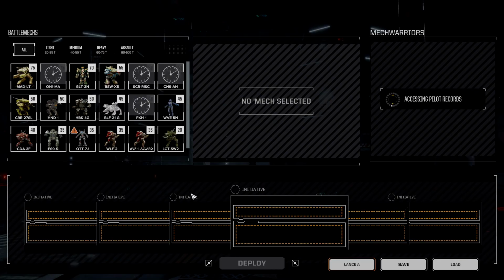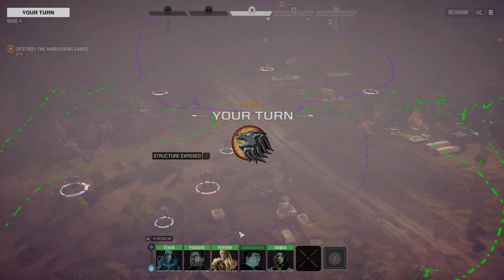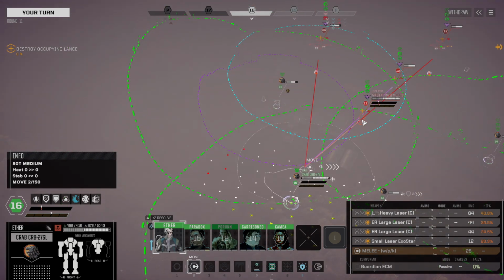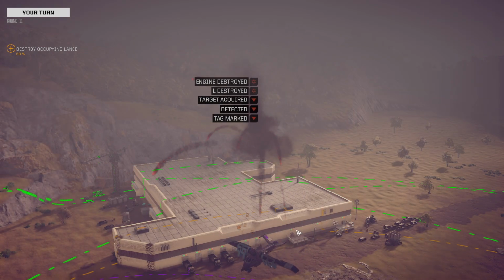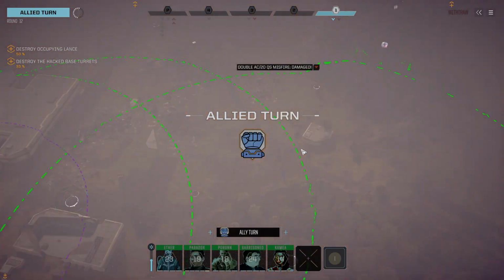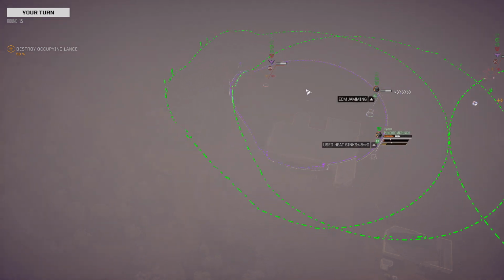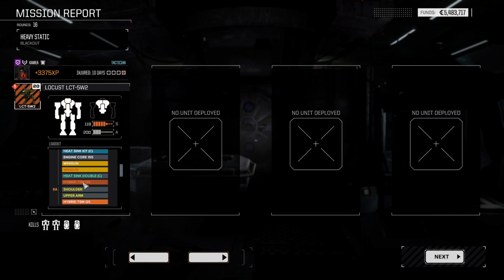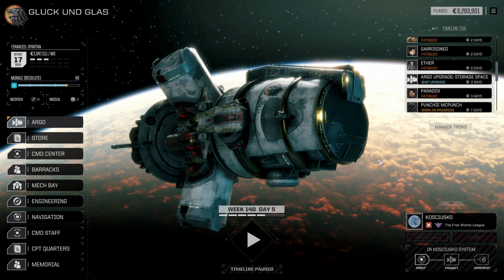Episode 67: "Friends Don't Let Friends Pilot Locusts", Roguetech Challenge Run MkII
The Challenge Run MkII ruleset is simple: We drop half the recommended strength of units for any given mission, heavily hinder our advancement, and deny ourselves the vehicles and omnimechs that are available in Roguetech. Mechs will be crippled or destroyed, Mechwarriors will die, but we will do our best to win the day and limp home to repair, refit, and search for another payday.

Challenge Run:
Out of combat rules easy mode to allow for missions being lost and heavy damage.
Lance rating is limited to half of mission difficulty within a half skull variation. For example: I drop no more than a 2 star lance on a 4 skull mission.

Challenge Run MkII:
Challenge Run Rules with slightly harder out of combat rules.
Adds a progression limitation system, 6 lights to salvage mediums, 6 mediums to salvage heavies, and 6 heavies to salvage assaults. Also no omnis or vehicles.
Oh, and we'll finish things off by fighting some super heavies. It's gonna hurt.

Challenge Run MkIII:
War Is Hell.
Bankruptcy will be a pressing concern while continuing the rules of the previous challenge runs.
Link to episode 1 will replace this line of text once it begins. Most Likely Winter '22.

And for the mission that inspired this entire challenge run madness:
The Great Escape, where I was unaware the modders had changed the star map to include 5.5-10 skull missions and accidentally dropped on an 8 skull thinking it was 3:

Game details:
For this series I am playing Roguetech, a modpack being actively developed for Battletech, the turn based strategy game developed by Harebrained Schemes and released in 2018.

The Challenge Run MkII is running the Mechrider version of Roguetech, which as of this description edit is now outdated. Updating further will break my save, so for more up to date Roguetech information check out the discord linked below.

With the Roguetech Mod there are more mechs, more vehicles, more equipment, more weapons, and essentially more of everything.

Steeped in the feudal political intrigue of the BattleTech universe, we will be taking on the role of a mercenary company setting out for blood and glory from the deep periphery state of Chanelaine Isles and slowly proceeding toward the Inner Sphere through Pirate Infested space.

To purchase the vanilla game (Which is a great introduction to the Battletech Universe) you can find it on GoG.com here:
(The dlcs are not necessary for the base game experience nor for the Roguetech mod, but they do add mechs and features to both)

To get the mod all you need to do is download and run it from here:
(The nexus mods version is heavily outdated and no longer functional)